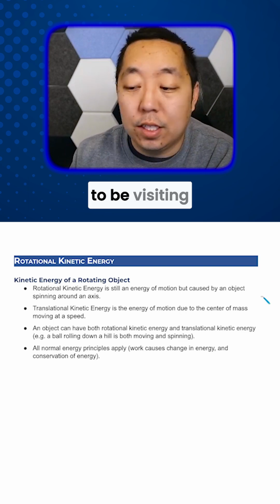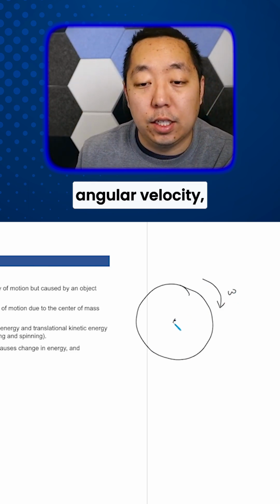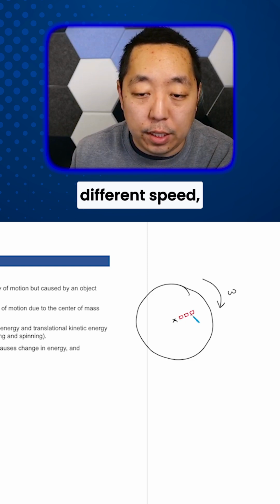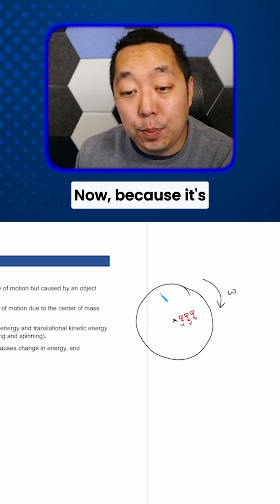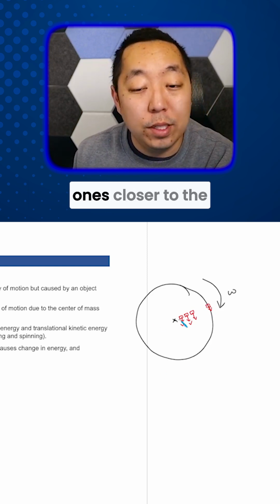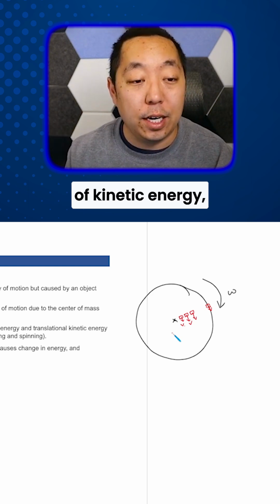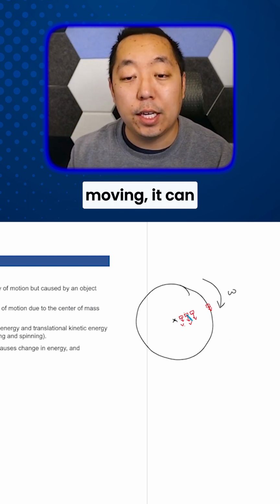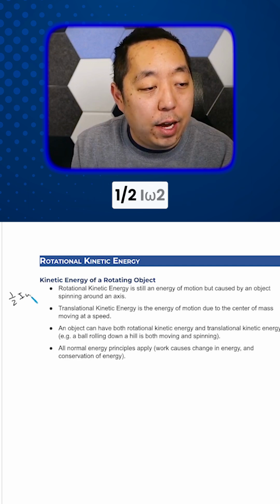What Is Rotational Kinetic Energy Explained in 60 Seconds⚡️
What is rotational kinetic energy, and why can an object have energy even when its center isn’t moving? ⚙️

In this quick AP Physics 1 breakdown, you’ll learn how spinning objects store energy, why different parts move at different speeds, and how rotational inertia plays a key role.